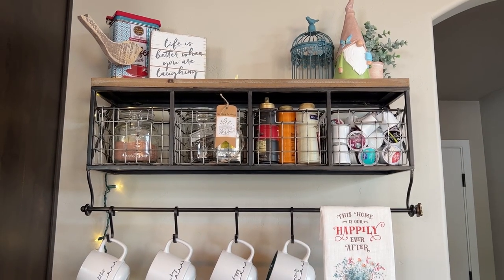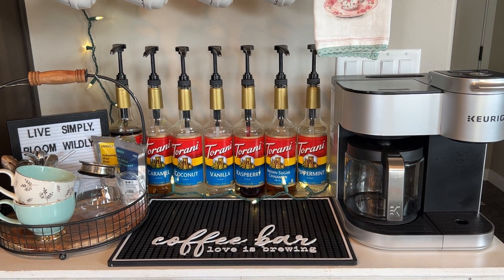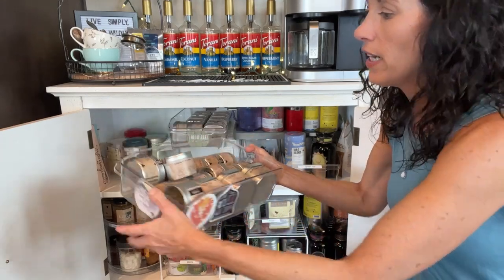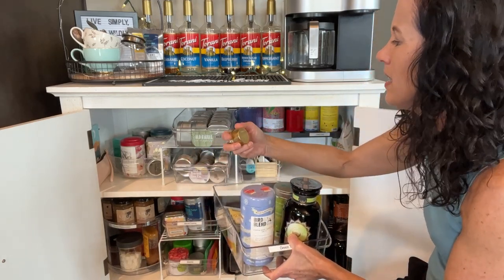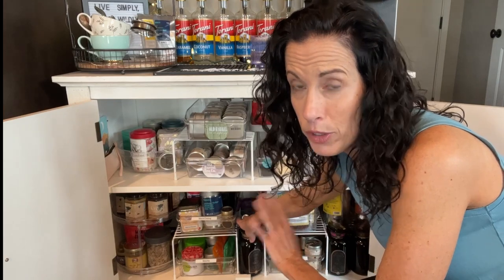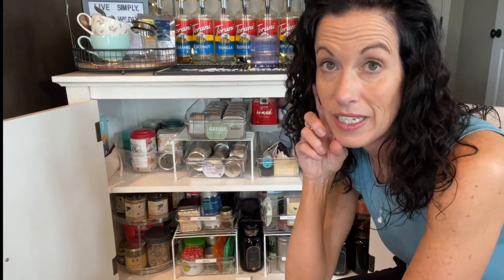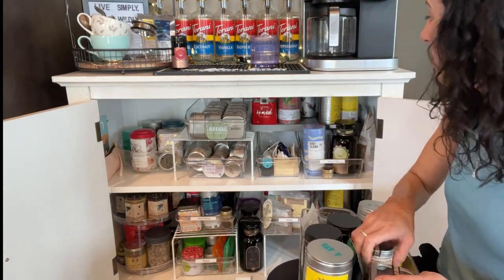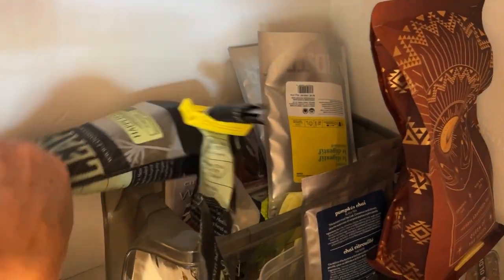Tea storage and collection || organized chaos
Here are all the teas in my collection! Let me know what videos you’d like to see next. Maybe a more in depth look at certain companies? Or types of tea? Cheers my friends!

Teapot- Kinto Stainless Unitea One Touch Teapot 460 ml. Heat-resistant glass teapot with stainless steel strainer and lid.